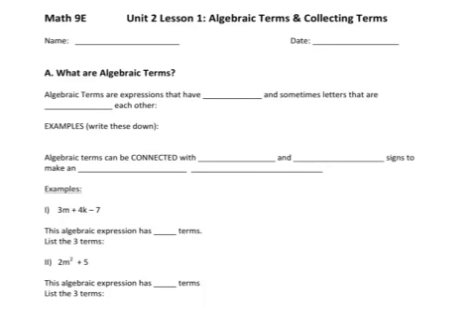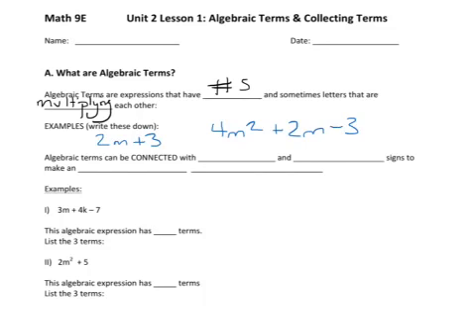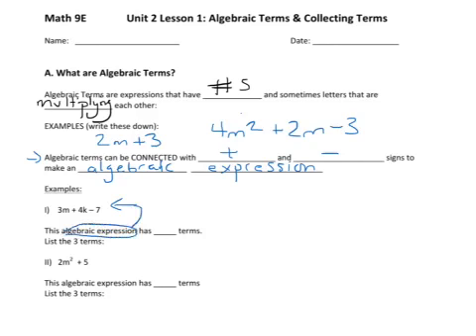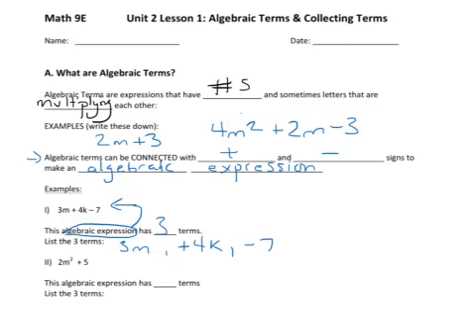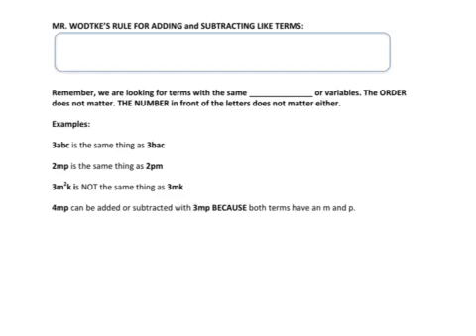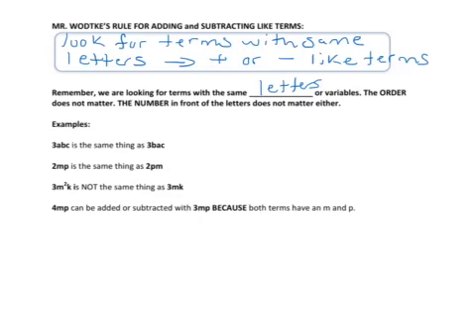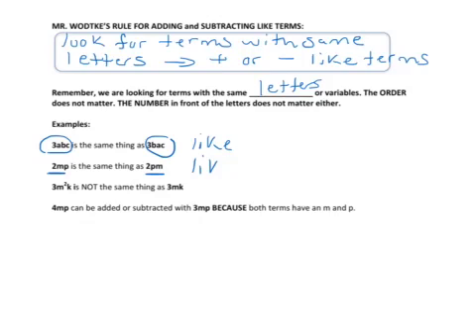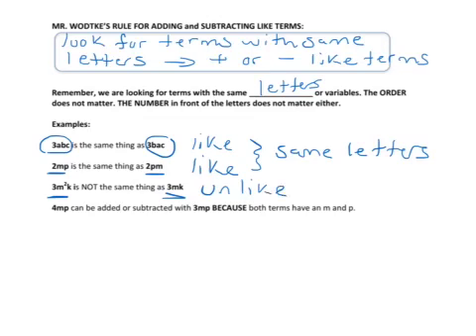Unit 2 Day 1 Part 1